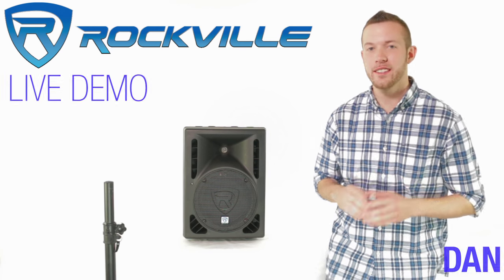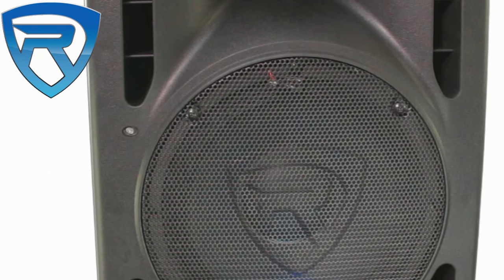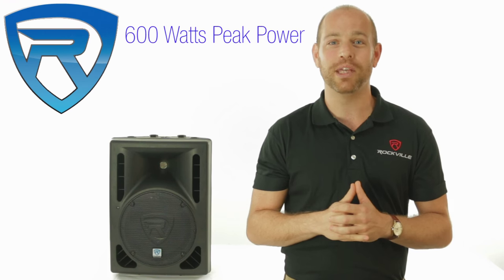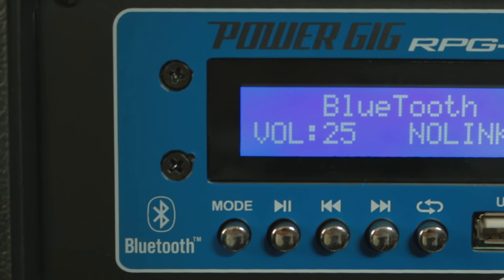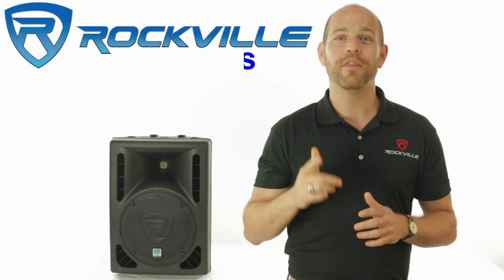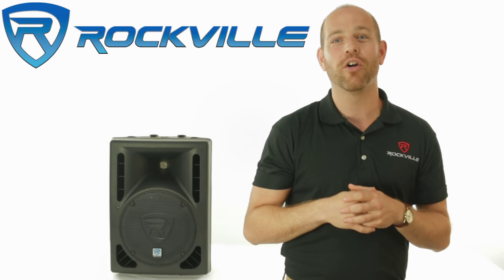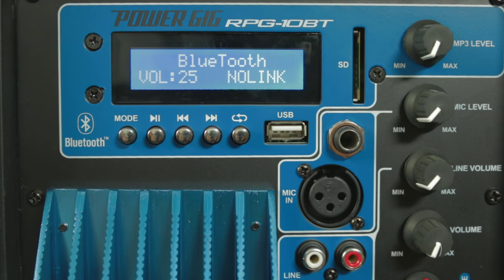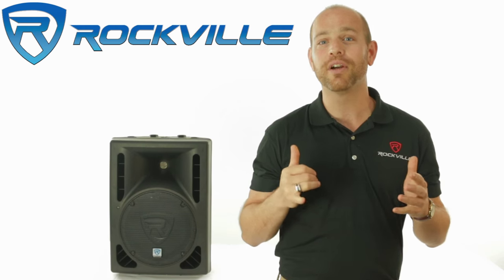Rockville RPG10BT 10" Powered 600W DJ PA Speaker BlueTooth, USB, SD, Remote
Facebook.com/RockvilleAudio
RockvilleAudio.com